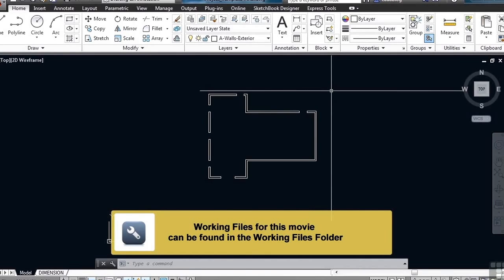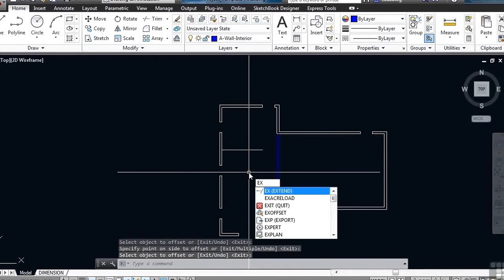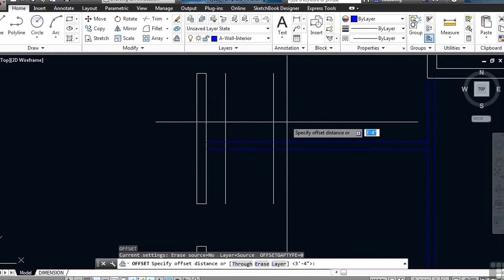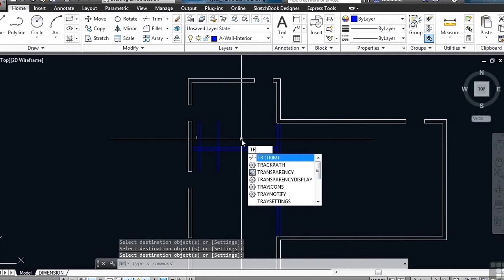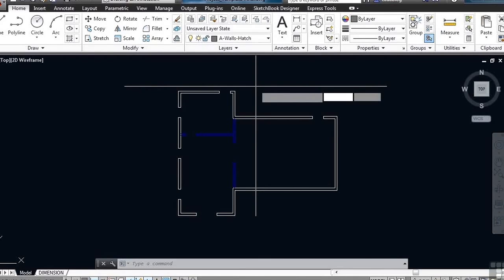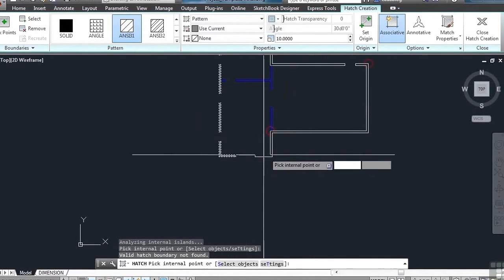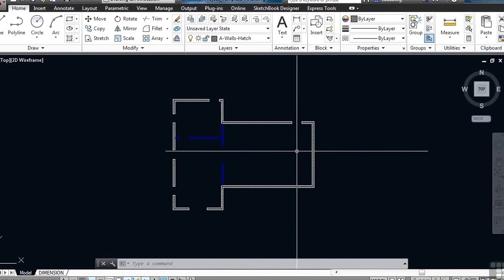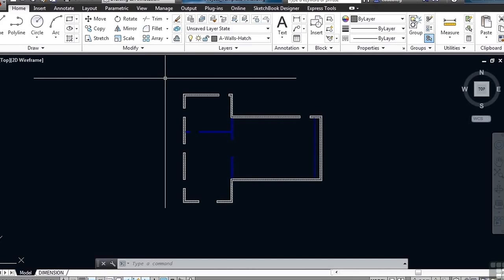autoCAD tutorial for beginers - Lesson 117/119